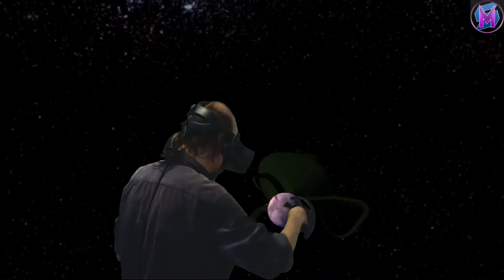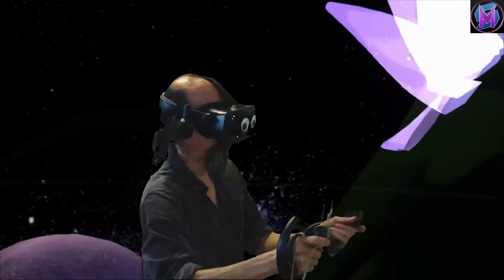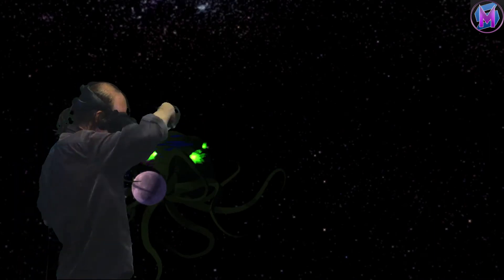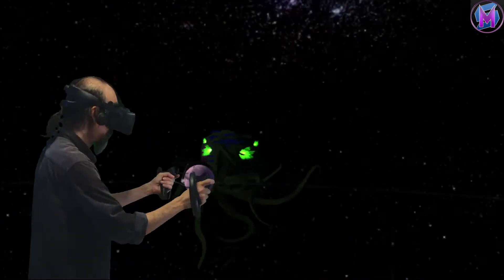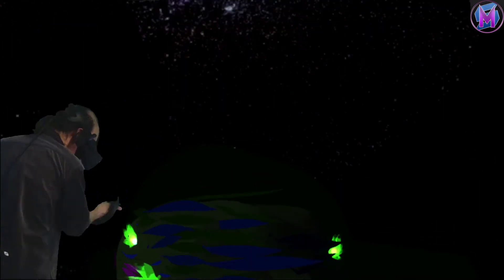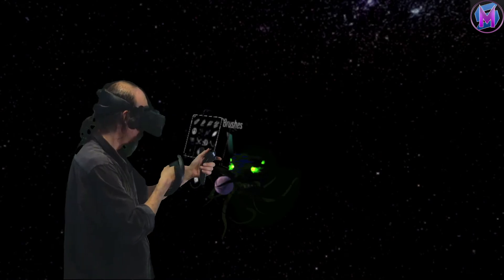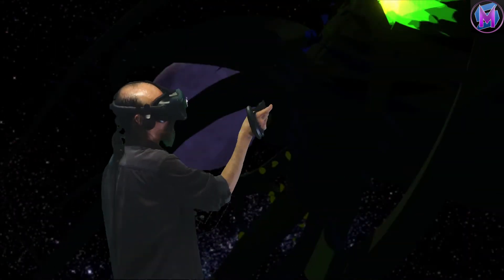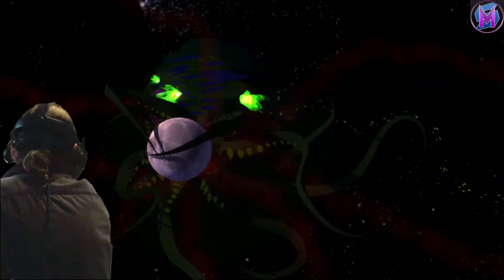Tilting at Brushes 52: Necronomicon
Tilt Brush: Google's virtual reality art program.  Excerpt from the Necronomicon, from the short story "The Dunwich Horror" by H.P. Lovecraft. Reading aloud allowed for some cosmic horror. We paint Great Cthulhu eating the Moon. Enjoy some Lovecraftian Elder Gods in Google's virtual reality art program.